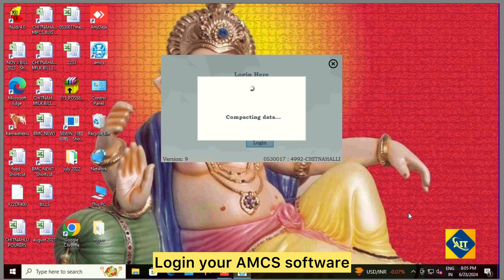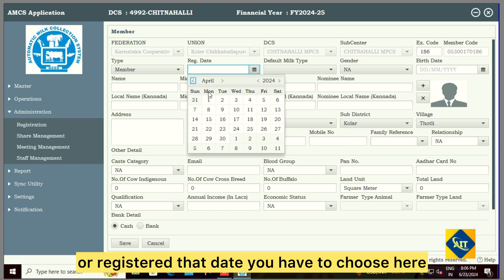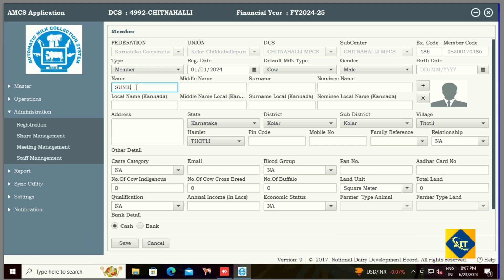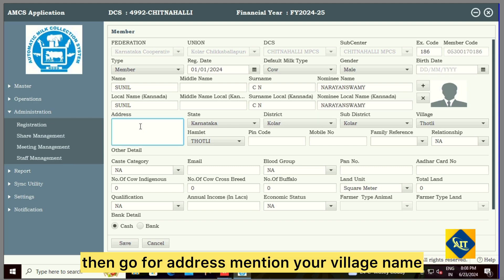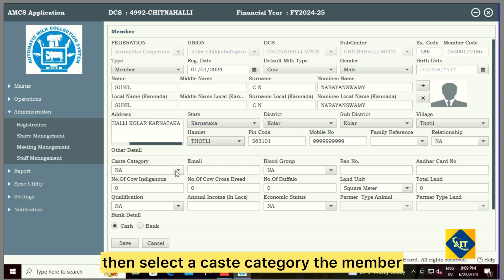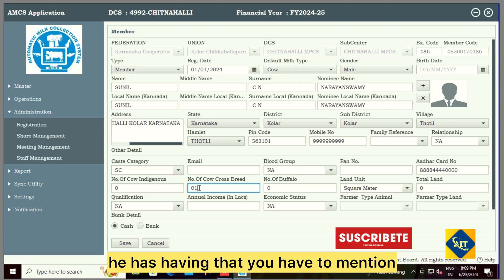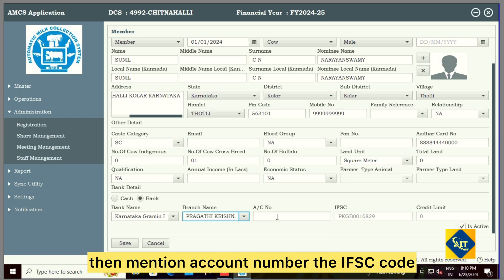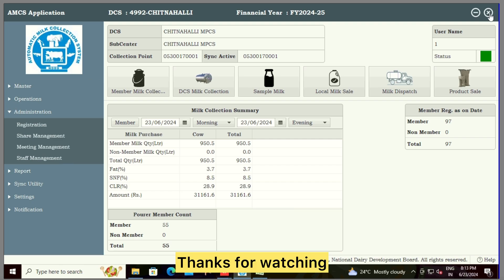Add members in NDDB common software Explain - English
After installing NDDB common software you add members.

E01 NDDB AMCS Milk collection software installation complete information Explained - English